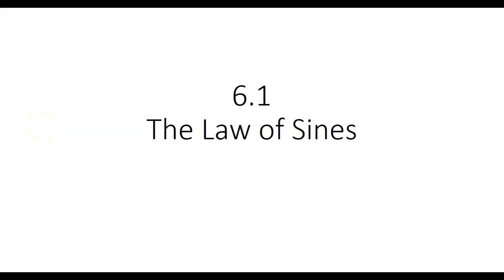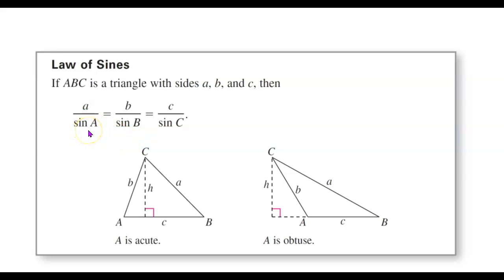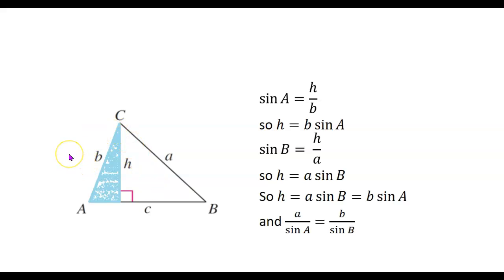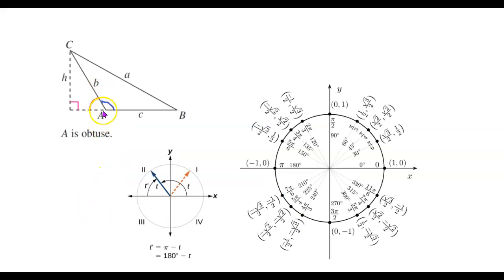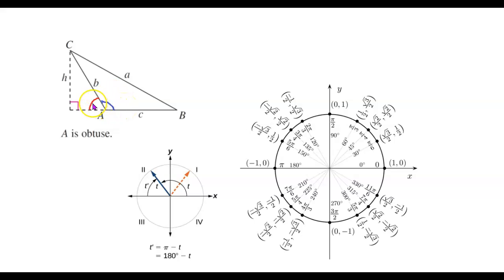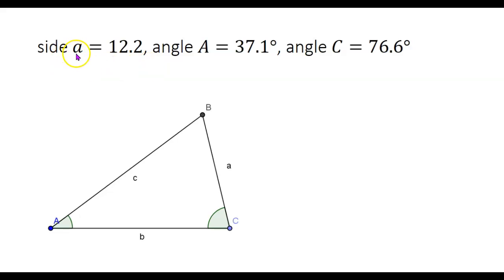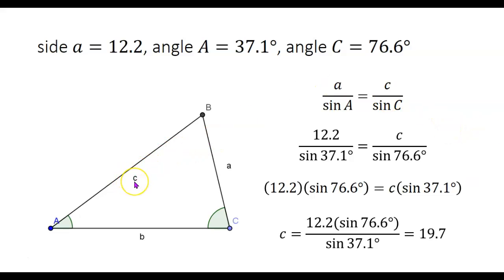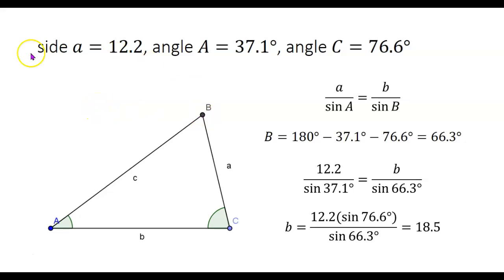6.1 The Law of Sines part 1